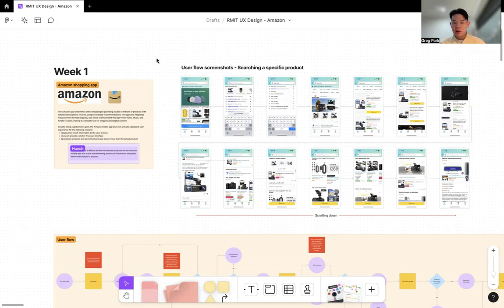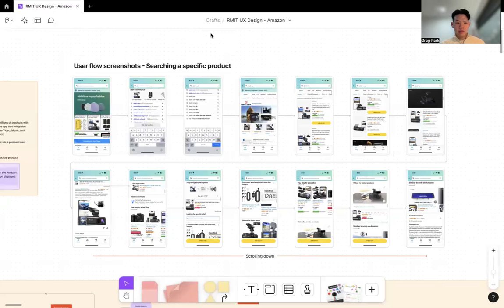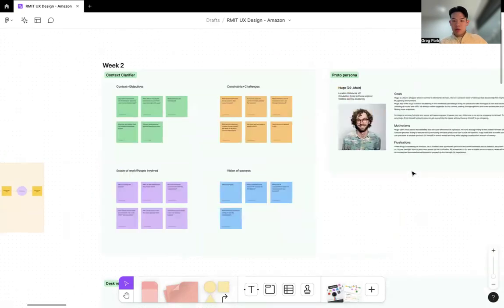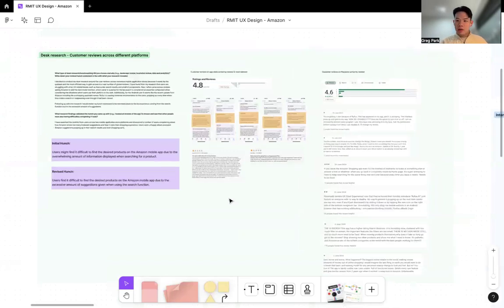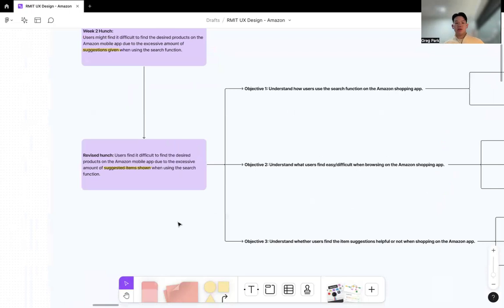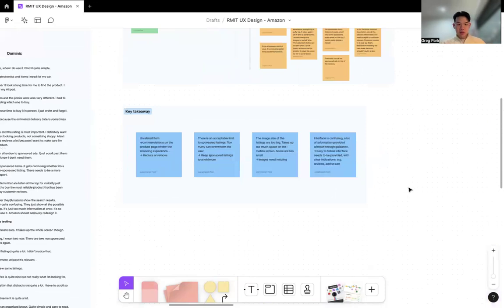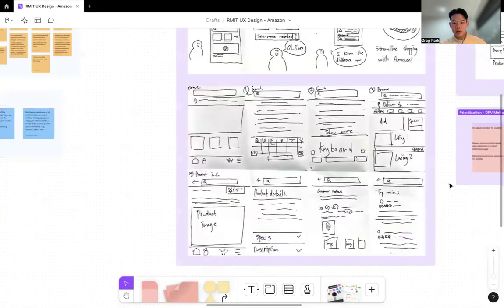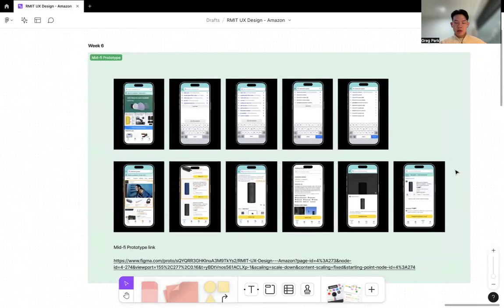Junghwan Park UX Presentation - RMIT Online